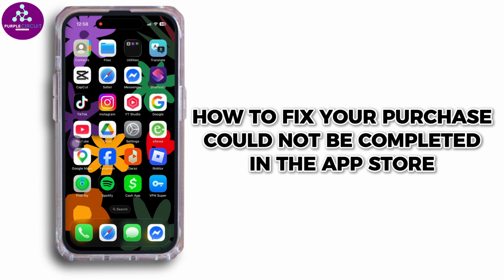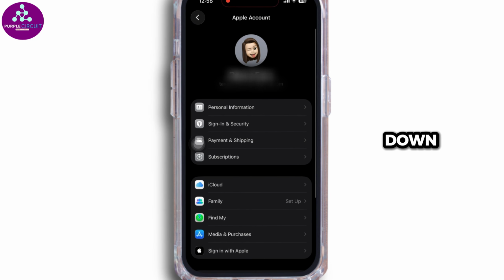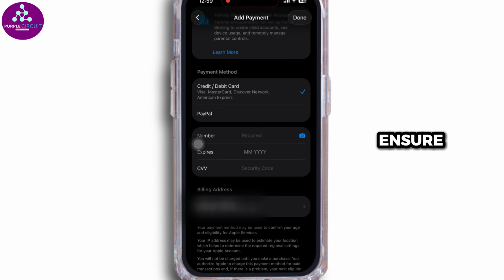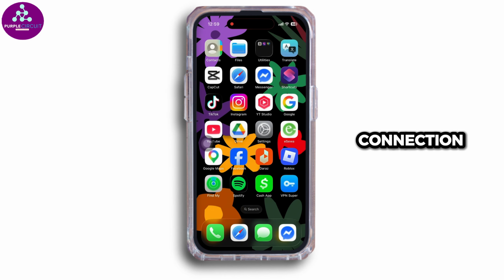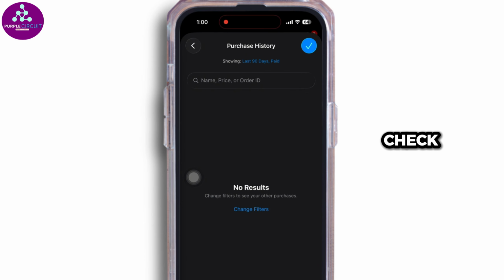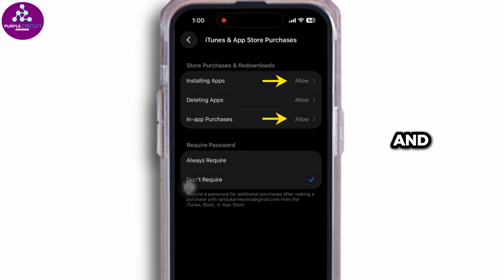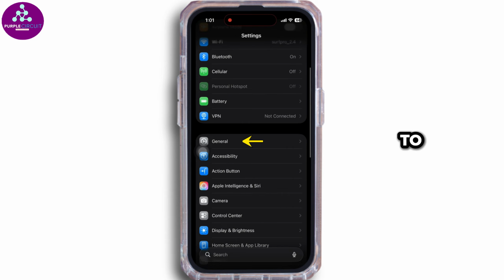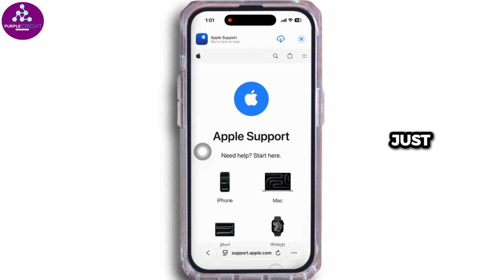How To Fix “Your Purchase Could Not Be Completed” on App Store (2026) | iPhone Payment Fix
Learn how to fix “Your Purchase Could Not Be Completed” error on App Store in 2026 with this step-by-step guide. This tutorial helps you resolve payment issues, billing problems, and account errors on your iPhone.

In this video, you’ll learn:

Why the App Store purchase error occurs
How to check your payment method
How to fix billing and balance issues
How to sign out and sign back into Apple ID
How to update iPhone software
How to resolve App Store glitches

These fixes work for most payment-related errors and help restore normal App Store purchases.

Timestamps:
0:00 – Introduction
0:05 – Why this error happens
0:20 – Check payment method
0:40 – Fix billing issues
1:00 – Sign out and sign in Apple ID
1:20 – Update iPhone software
1:45 – Final summary